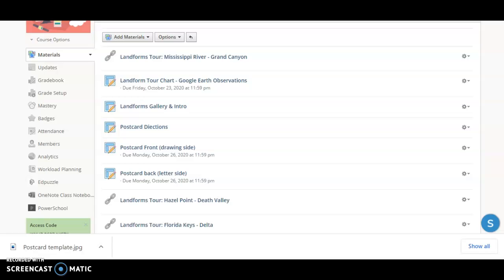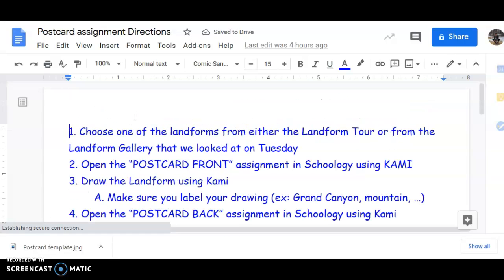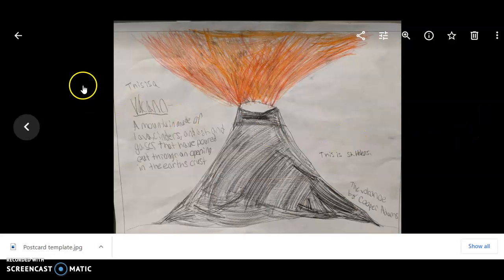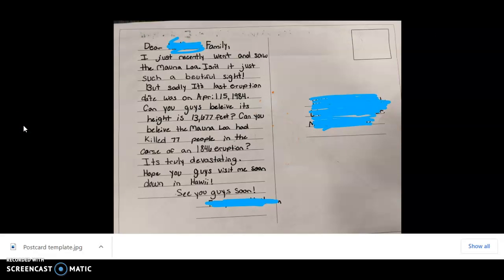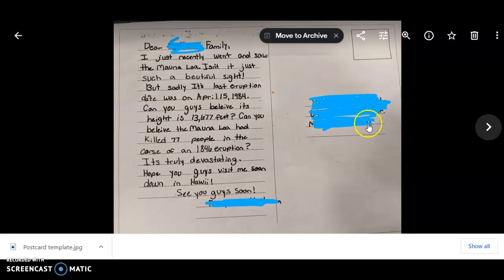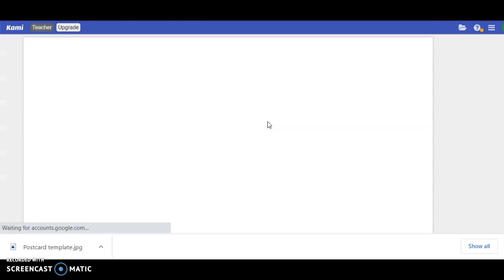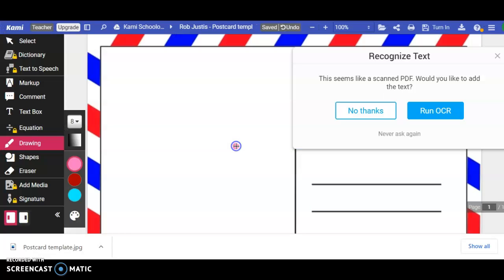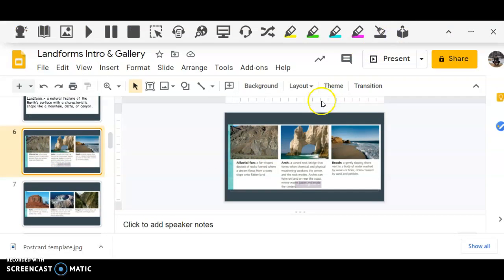Friday Oct 23rd Directions